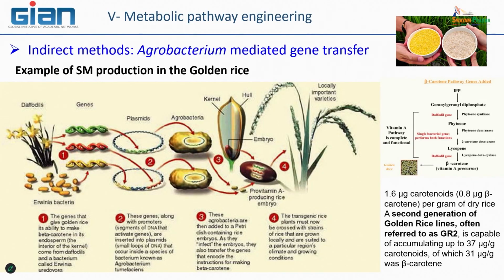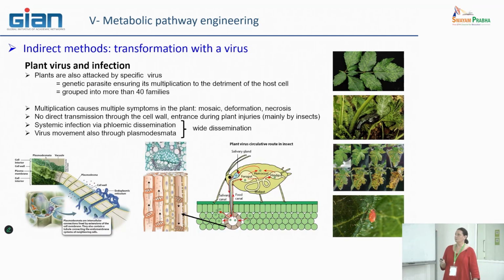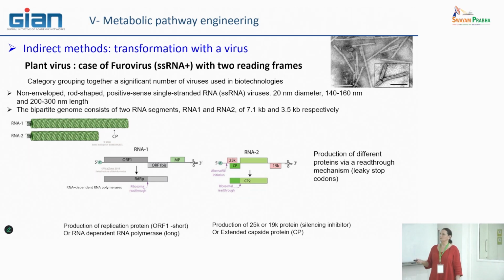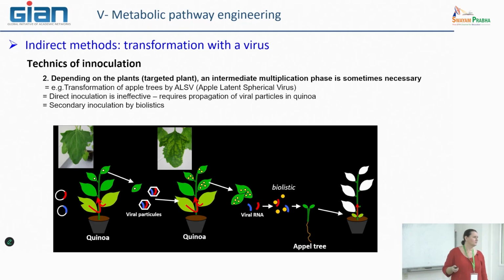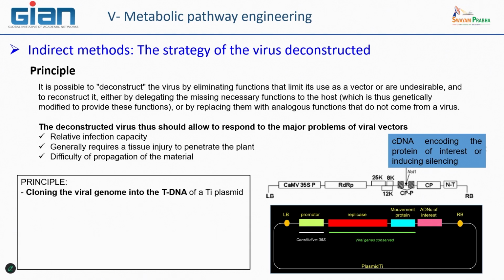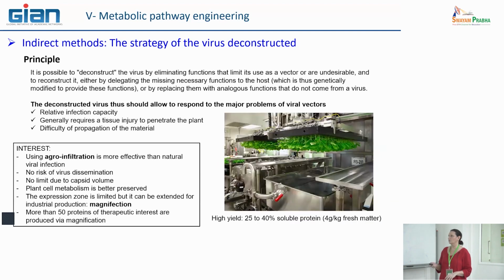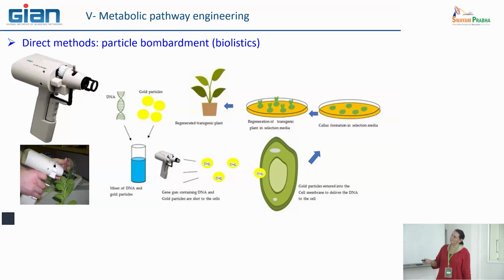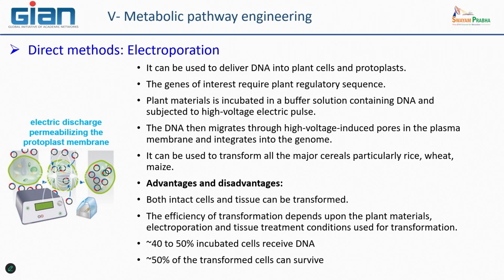Metabolic pathway engineering - I (B)